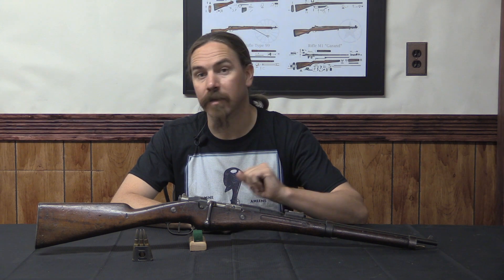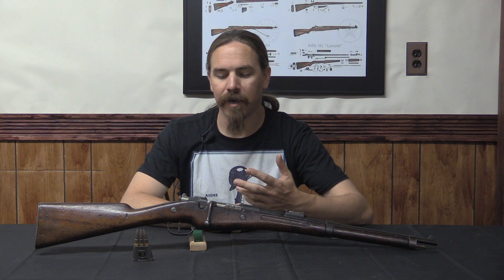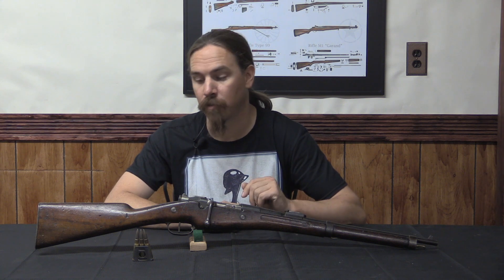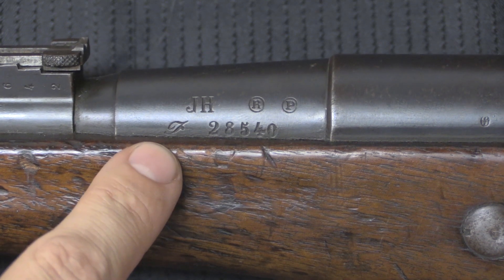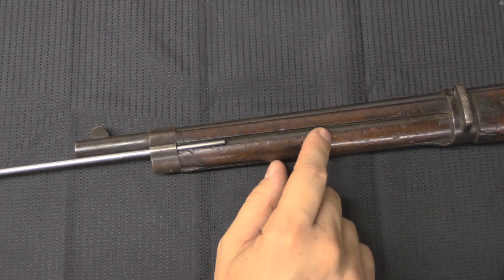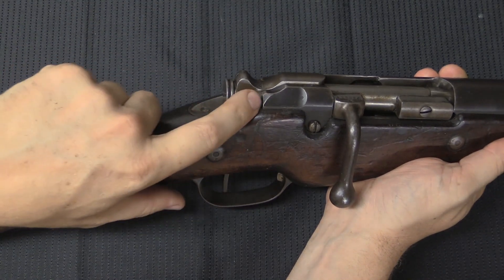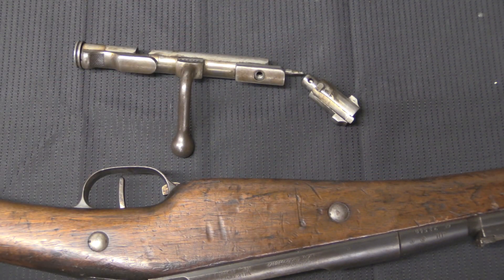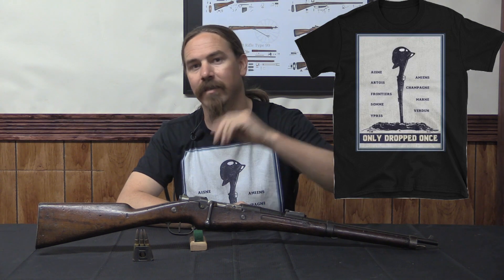Modele 1890 Berthier Cavalry Carbine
The Berthier was adopted in 1890 as a new repeating rifle for the French cavalry, who were at that time still using single shot Gras carbines. The Lebel rifle had been adopted in 1886 for the infantry, but because of its tube magazine it was not conducive to being shortened into carbine form. Andre Berthier devised a way to combine the basic action of the Lebel with the Mannlicher clip system, resulting in a light and handy repeating carbine.

The majority of these carbines were made in 1890 and 1891, and have full length stocks without any provision for bayonets (since the cavalry already had their sabers). A few more were made between 1900 and 1904, and a final order for 40,000 was placed in 1905, but it is unknown if they were actually built. Total production was either 160,000 or 200,000, depending on that last order.

It was not long into World War One when it became clear that cavalry were not suited to trench warfare, and the French cavalry units were repurposed as infantry. As a result, these cavalry carbines were rebuilt in the 1892 infantry pattern when damaged, and after the war all the surviving examples in original configuration were rebuilt as well. This makes them quite rare today in original form.